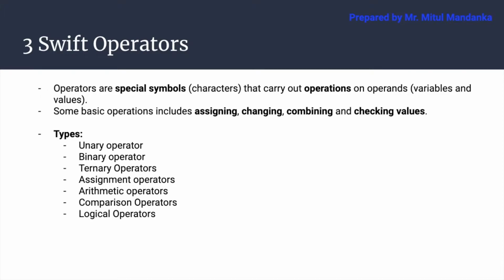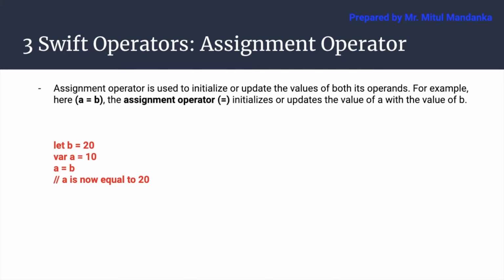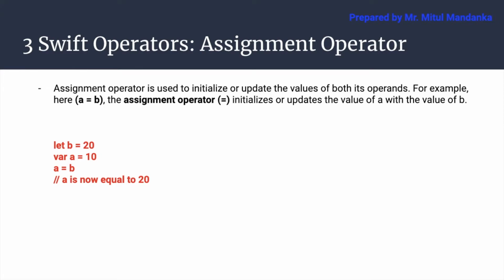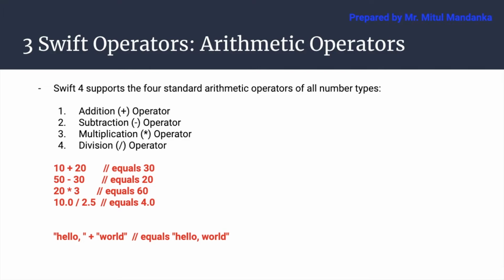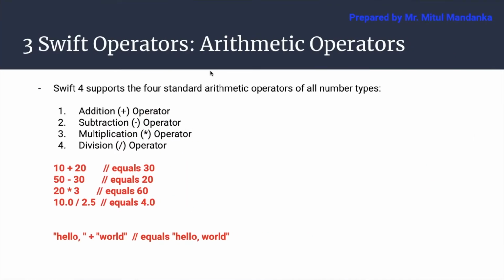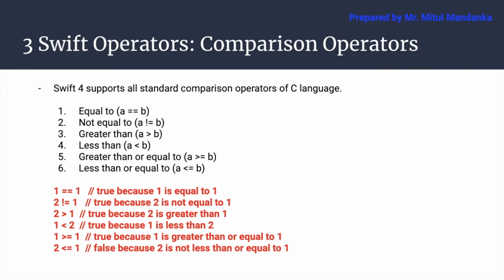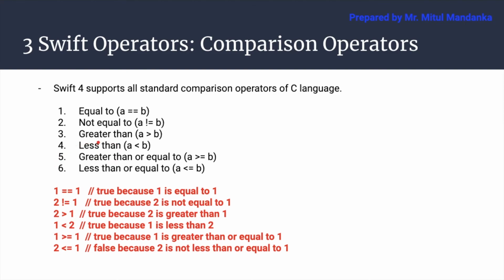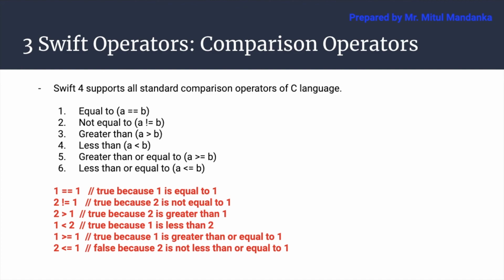4 CE MitulMandanka Apple Basic of Swift - Computer Engineering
4 CE MitulMandanka Apple Basic of Swift - Computer Engineering